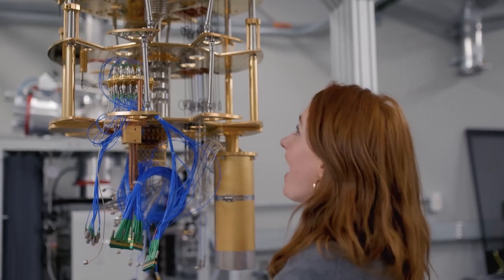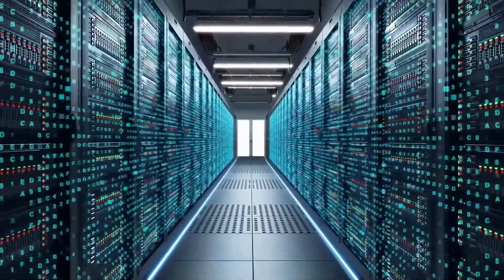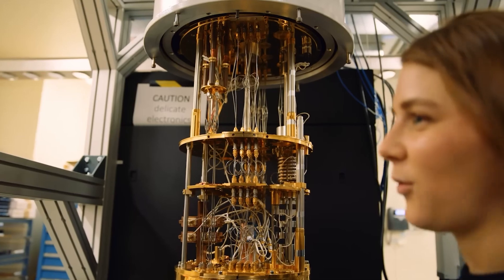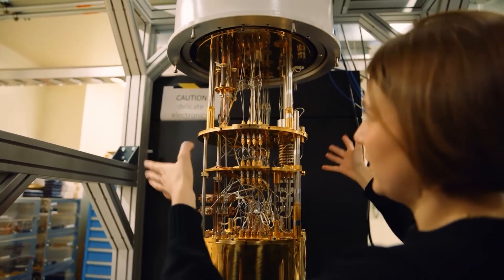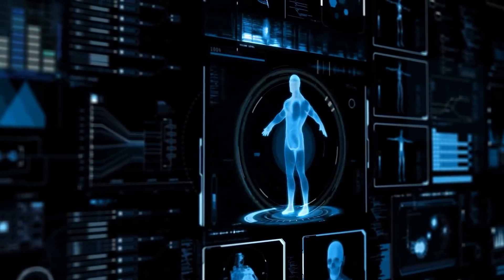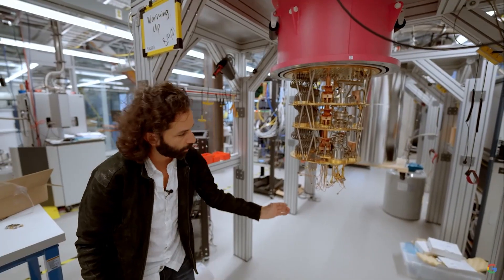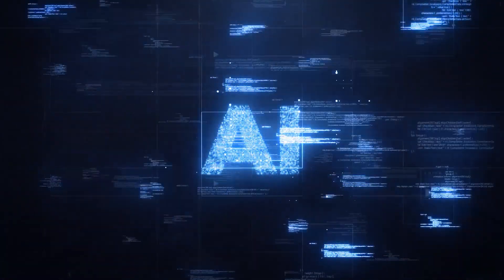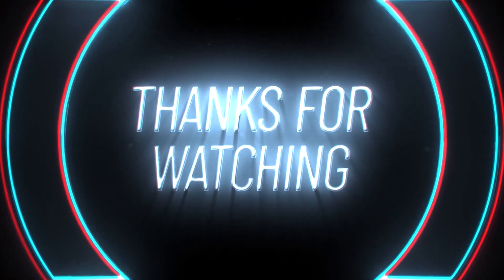Google’s Willow: Quantum Physics Breakthrough?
Quantum computing is rapidly pushing the boundaries of what's possible in technology, and Google’s Project Willow is leading the charge with groundbreaking innovations. In 2023, Google’s Quantum AI team made waves by introducing the concept of infinite dimensions in quantum computing, which could revolutionize AI, cryptography, and scientific simulations. This video explores how Willow’s advancements in quantum computing could change the landscape of technology as we know it.

Project Willow introduces the concept of "higher-dimensional qubits" or "qudits," which can exist in an infinite number of states. Unlike traditional qubits that can only exist in two states (0 and 1), qudits offer the potential for processing far more information per qubit. This breakthrough not only reduces the number of qubits required to solve complex problems but also improves the stability and efficiency of quantum systems, making them more practical for real-world applications.

The implications of Willow’s advancements are enormous, particularly in fields like drug discovery, AI, cryptography, and scientific simulations. Imagine faster drug development, unbreakable encryption, and revolutionary AI capabilities. If you’re fascinated by the future of technology, this video is a must-watch. Don’t forget to subscribe, like, and comment below to stay updated on the latest in quantum computing and AI!Google Quantum AI suggestion: focus on the Willow breakthroughs and infinite  dimensions suggestion